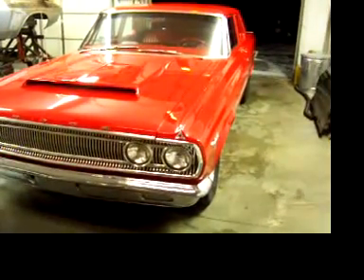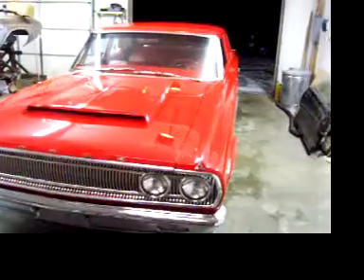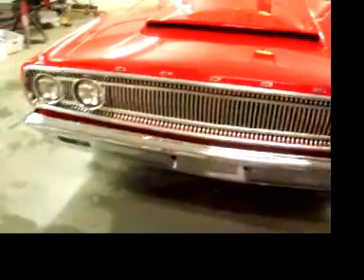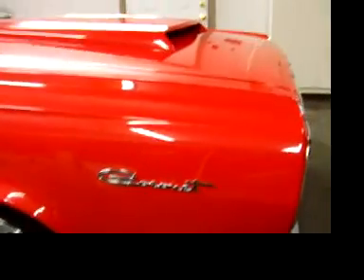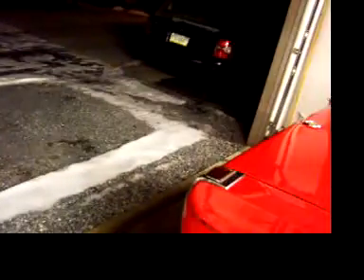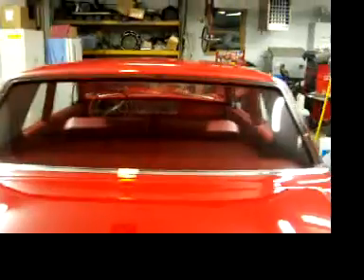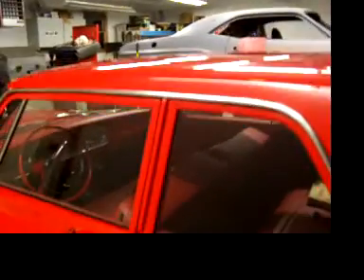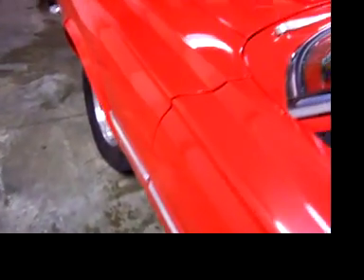65 coronet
walk around on 65